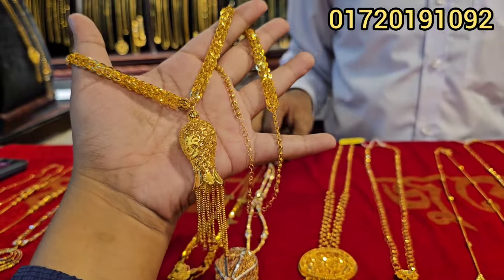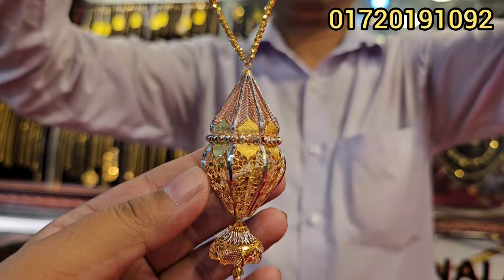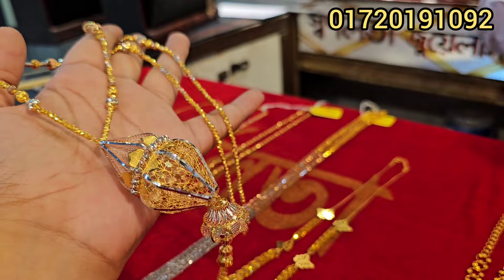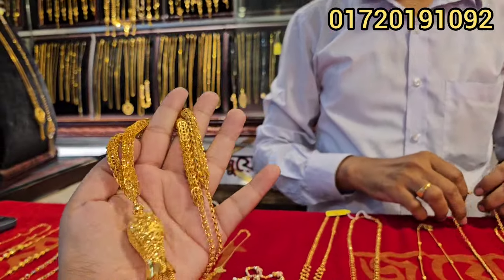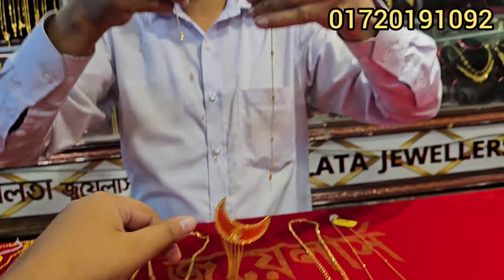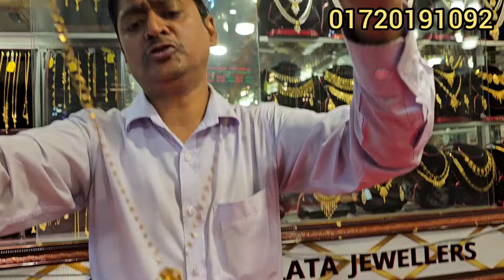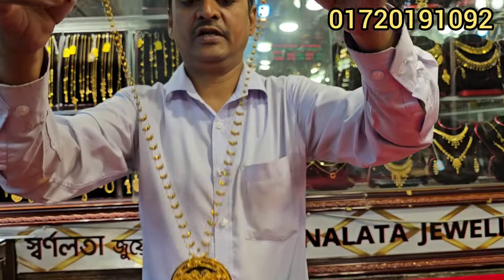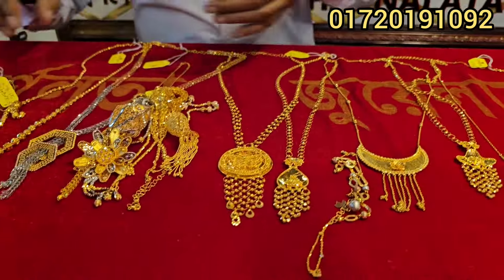সোনার মভ চেইন স্বর্ণলতা জুয়েলার্স, মৌচাক মার্কেট/gold chain